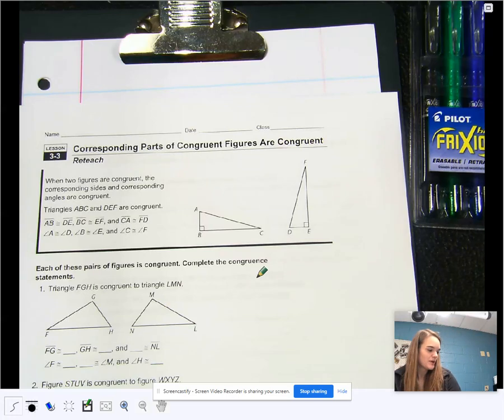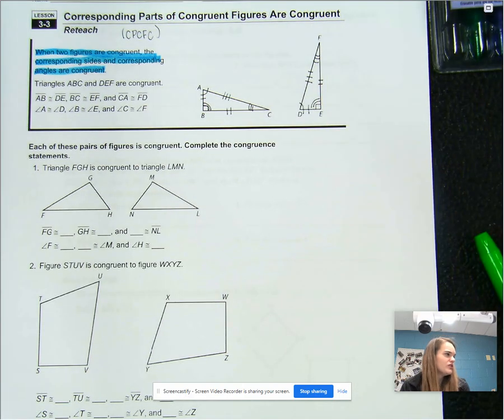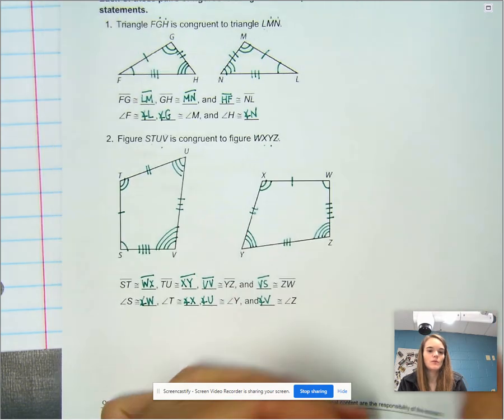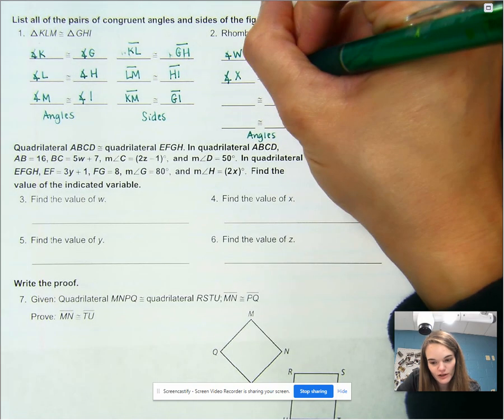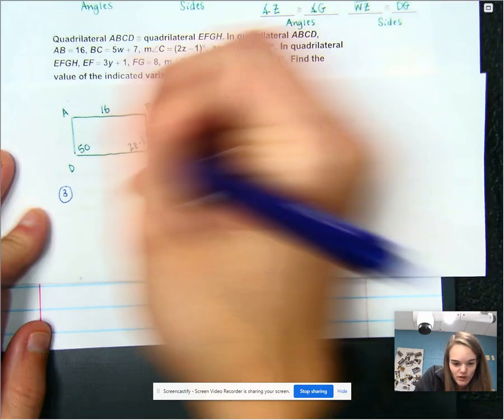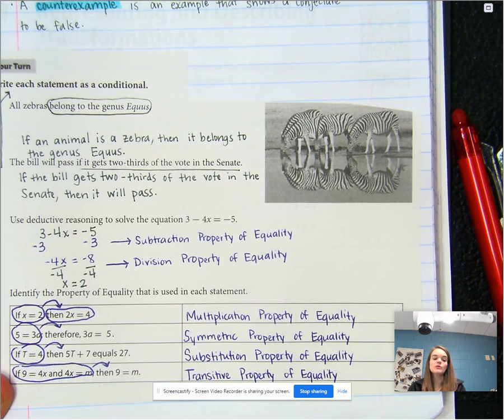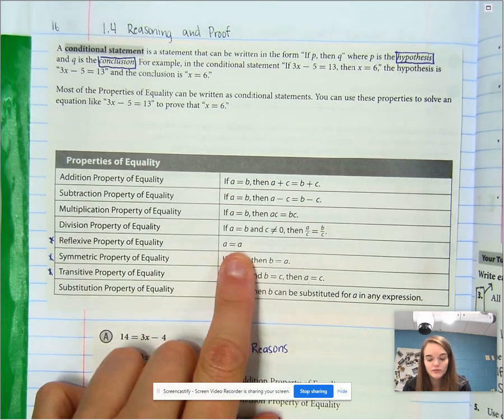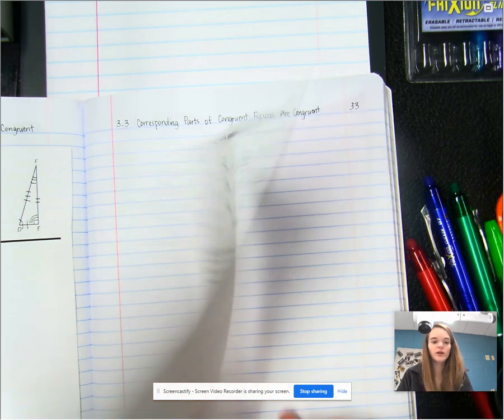3.3 Corresponding Parts of Congruent Figures Are Congruent